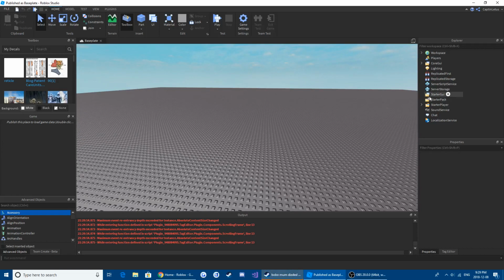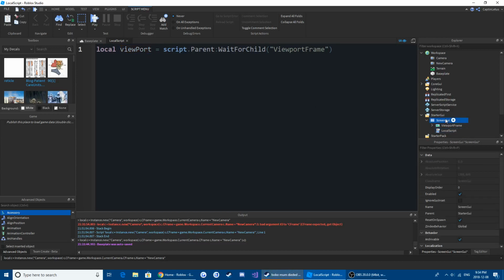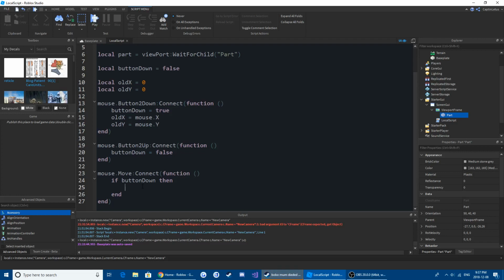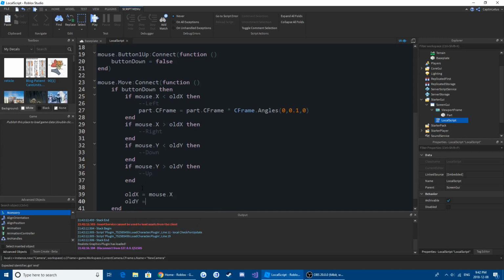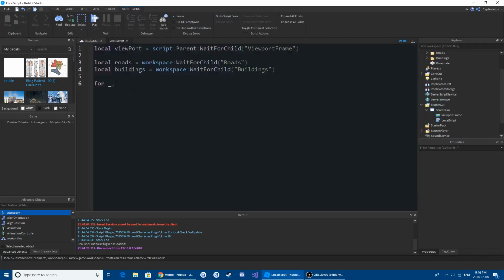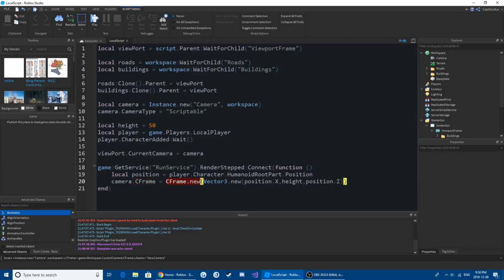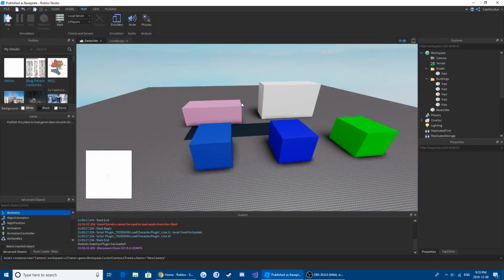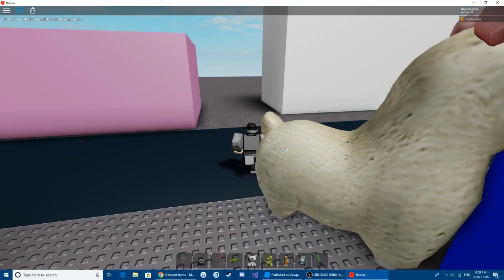ROBLOX: How to make a Minimap Using Viewport Frames! [Check description for Fix]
In this tutorial, learn how to quickly add a minimap to your ROBLOX game as well as how to use viewport frames!

Also,  the ROBLOX place file has a fixed version of this script.

To fix it, change line 15 to:

repeat wait() until player.Character